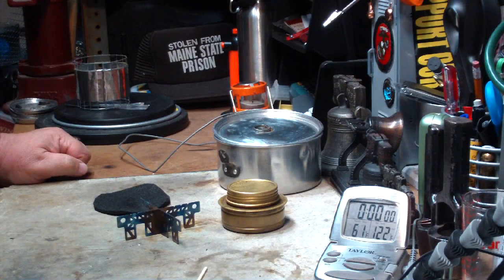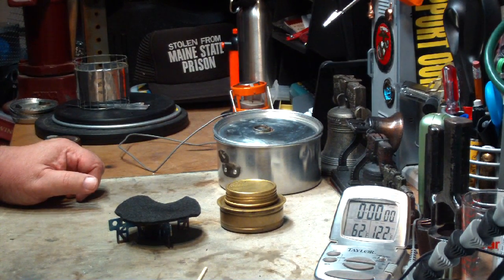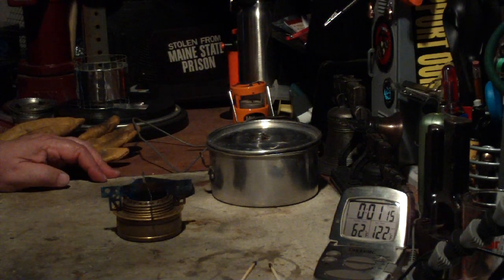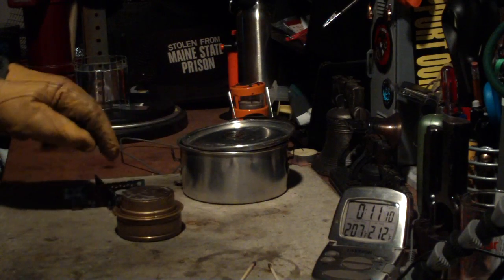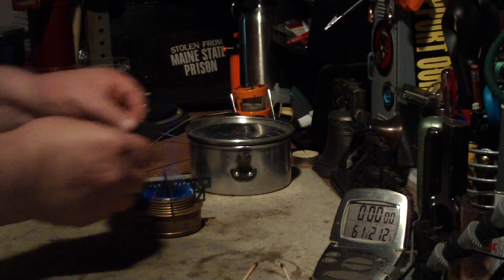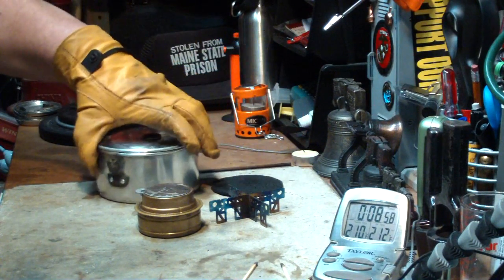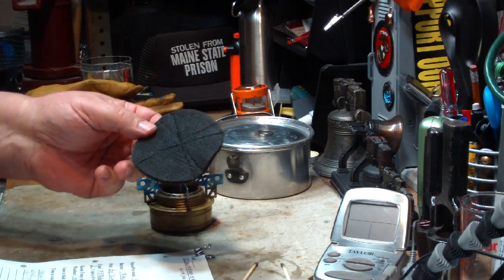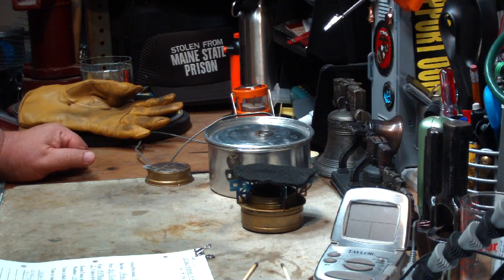Yet Another Way To Use Carbon Felt With Your Trangia - Revisited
Last week I did uploaded a video called, "Yet Another Way To Use Carbon Felt With Your Trangia" where I said,

"Last week while my wife and I were out taking a little hike we stopped for lunch. She said since I did all this baking for YouTubers that I could bake something for her. Yikes!

Wouldn't you know that all I had with me for a burner was a Trangia and the Evernew Titanium Cross Stand. With that setup I can't use the simmer ring to keep the heat down so I don't burn what I'm trying to back.

So I thought maybe I could use a carbon felt (fiber) disk I had in the kit to block some of the flames and cut the heat. Turns out the carbon felt didn't cut the flame. In fact it seemed to make the Trangia burn even hotter so that I almost burned what I was baking.

What I'm doing in this lab is testing what the carbon felt (fiber) does to the flame by running two boil tests. First test without the disk and the second test with. Surprisingly the test run with the disk came to a boil about 2 and a half minutes faster."

To maybe understand this video better maybe you should view this video at the following link:

Since I uploaded that video I've had several people inform me that I should have measured the amount of methanol that had been used in both tests to see if the reason the carbon felt/fiber gave a better boil time was because it used a whole lot more methanol.

So that's what this video is about. After re-testing the carbon felt/fiber arrangment I don't think it looked like is consumes that much more fuel. See if you agree.

I think I'm going to have to test the carbon felt/fiber on some more stoves.

Hiram

Lab0269 Part 1
Title: Yet Another Way To Use Carbon Felt With Your Trangia - Revisited

Room temp: 67°
Humidity: 36%
Weather condition: Cloudy - very Breezy
Burner: Trangia - small
Stove/Pot stand: Evernew Titanium Cross Stand
Pot: Boy Scout pot #2
Fuel: Methanol
Amount of fuel: 14.4 grams or about .59 fluid ounce
Amount of water: 2 cup(s)
Water temp at start: 62°
Time to boil : 10 minute(s) 24 second(s)
Time to run-out: NA
Water temp at run-out: NA
Note: This test is made without the 3-3/4" disk of carbon felt

Room temp: 67°
Humidity: 36%
Burner: Trangia - small
Fuel: Methanol
Amount of fuel: 17.3 grams or about .71 fluid ounce
Water temp at start: 61°
Time to boil : 8 minute(s) 28 second(s)
Note: This test is made with the 3-3/4" disk of carbon felt